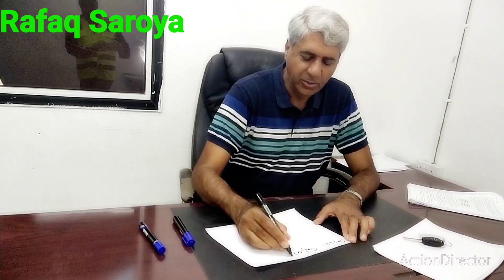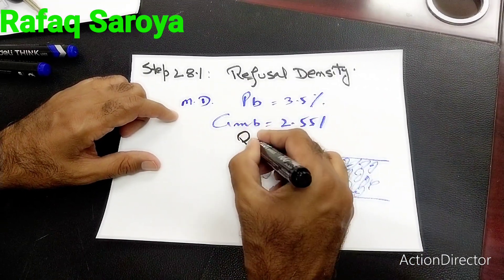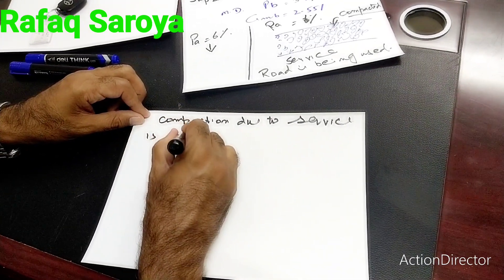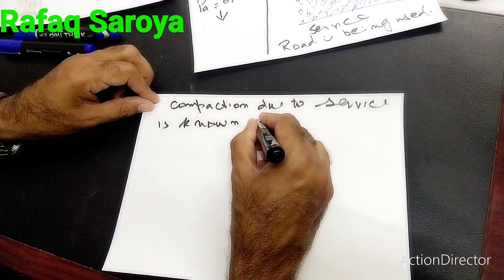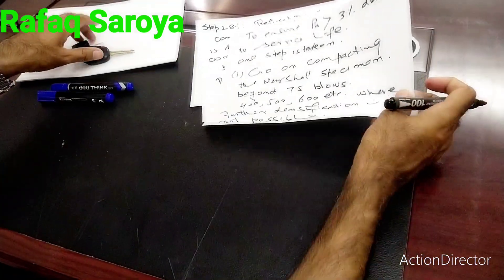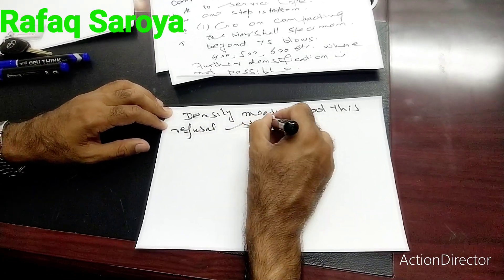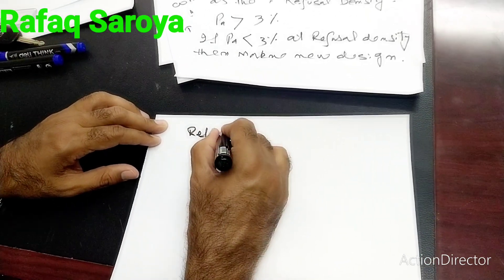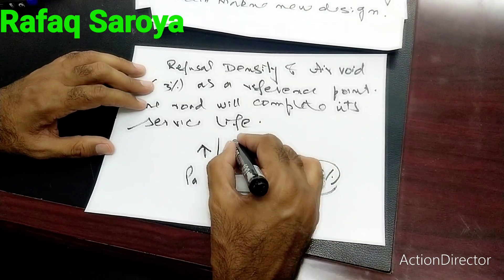Step 28.1 Refusal Density and Marshall Design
In this video the fundamental definition of Refusal Density is provided along with requirements of air voids in compacted mix and asphalt pavement in its service life.